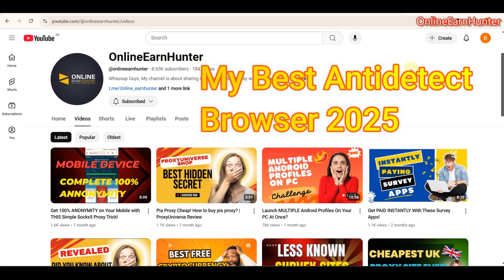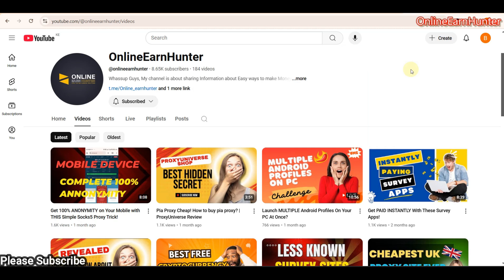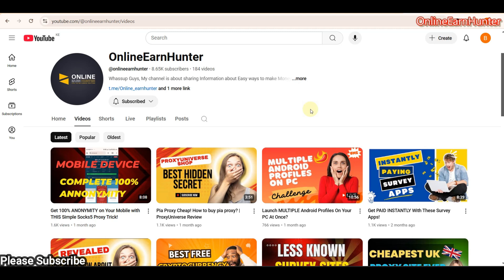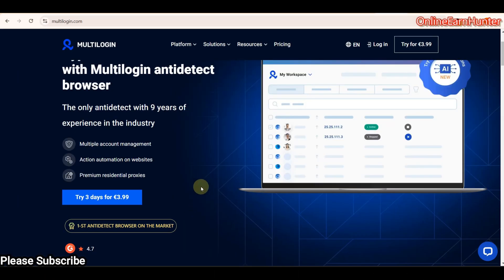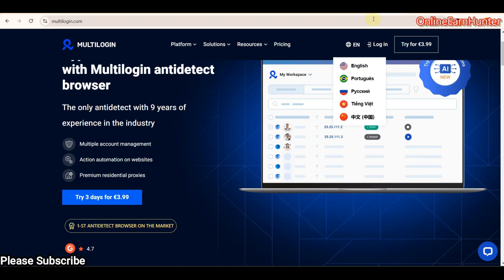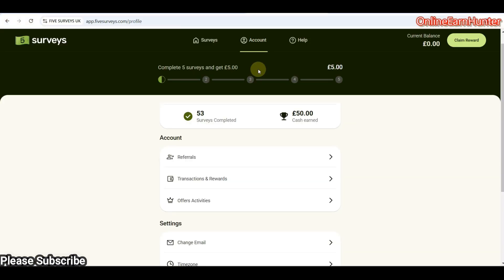My Best Antidetect Browser in 2025 | Multilogin Review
Video Description
Are you tired of using low-quality antidetect browsers that put your online security at risk? In this video, I'm excited to share with you my top pick for the best antidetect browser of 2025 - Multilogin! As someone who's tried and tested multiple options, I can confidently say that Multilogin stands out from the rest. From its robust security features to its seamless user experience, I'll dive into what makes Multilogin the ultimate choice for online safety and anonymity. Whether you're a digital marketer, a gamer, or simply someone who values online privacy, this review is for you. So sit back, relax, and let's dive into the world of Multilogin!